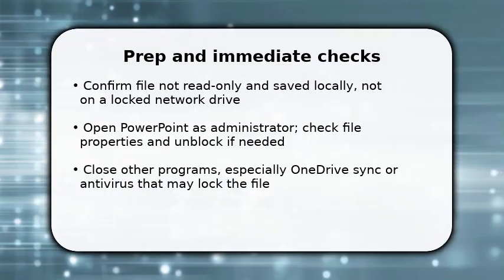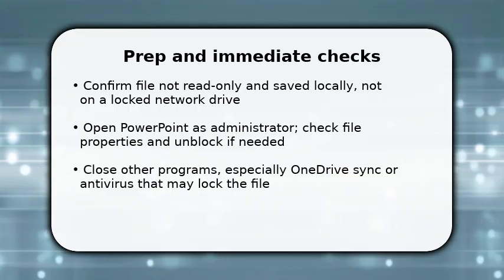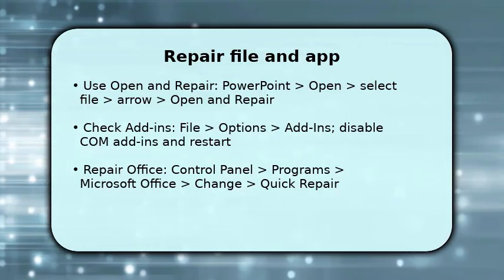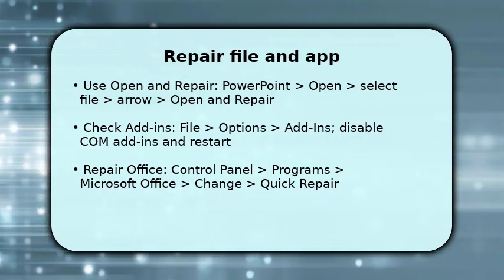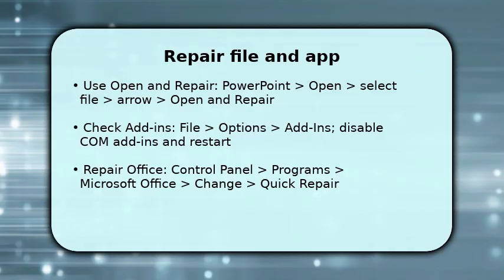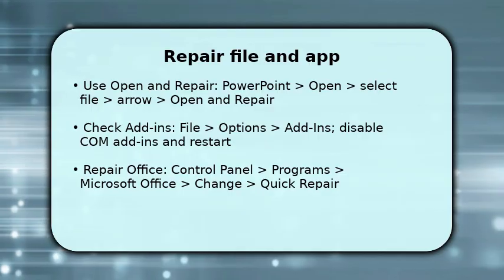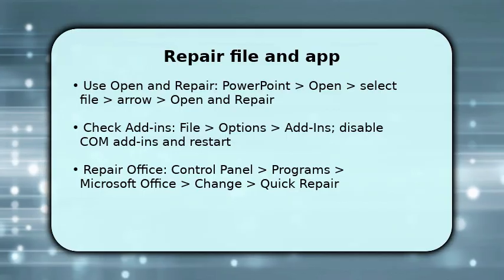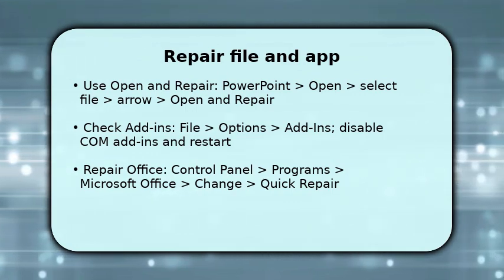How to Fix Powerpoint Not Editing (only Way)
How to Fix Powerpoint Not Editing (only Way) | 🔒 Surfshark VPN Deal — Stay private and secure. $1.99/mo + 3 Months Free ▸

Discover the ultimate fix for PowerPoint not editing. This video guides you through troubleshooting steps, software updates, and shortcut solutions to get your presentations back on track.

PowerPoint won'thy edit, fix powerpoint issue, troubleshoot presentation problems, update Microsoft Office PowerPoint, quick fix for editing in PPT, how to make PowerPoint work again, resolve ppt not saving edits, powerpoint troubleshooting guide, editing issues with PowerPoint presentations, fix powerpoint slides